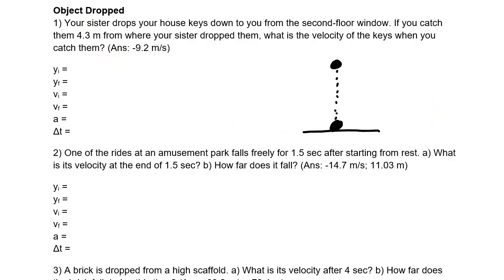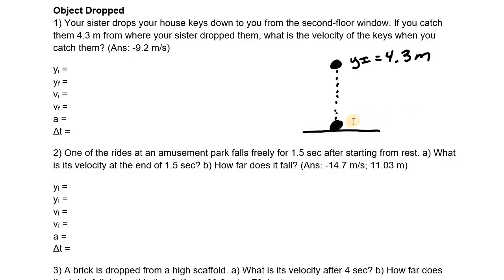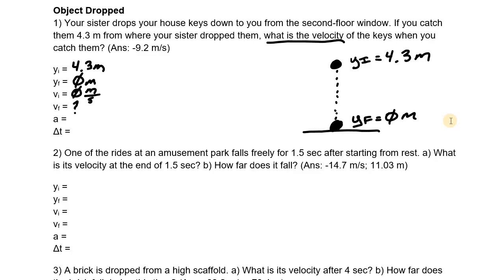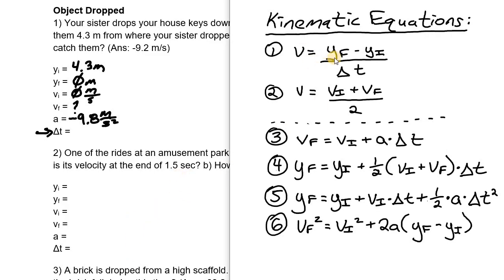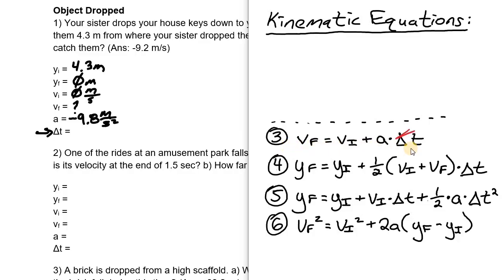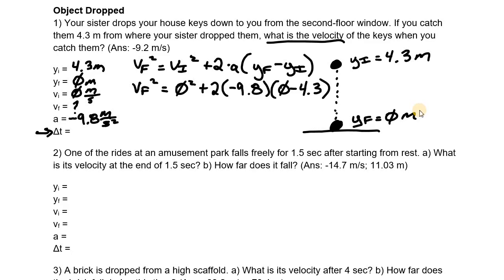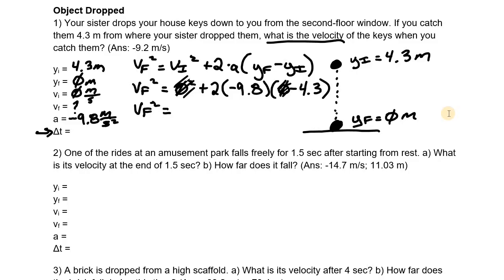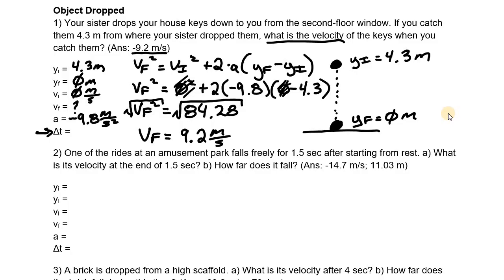Video 16 WS 1 Problem 1